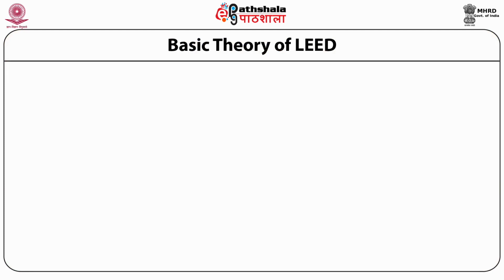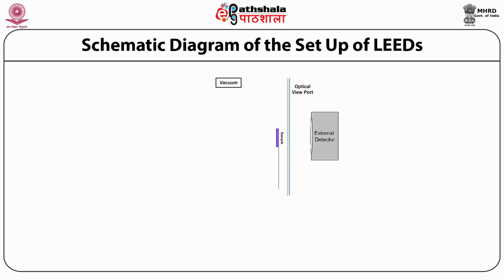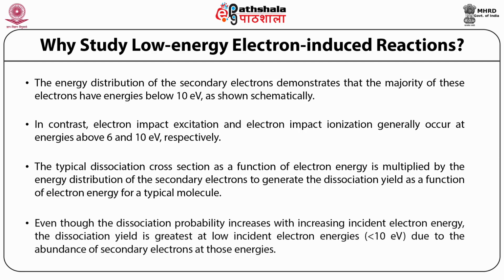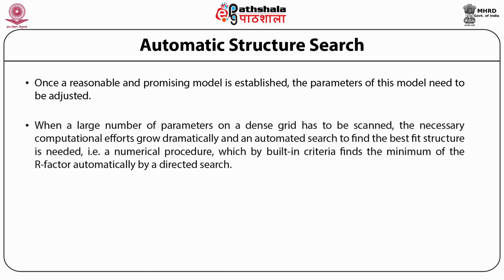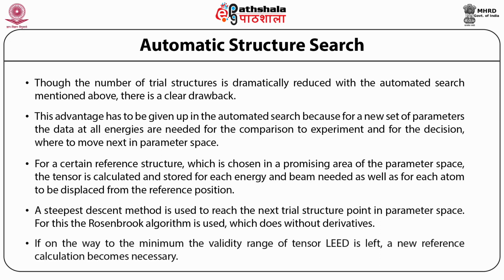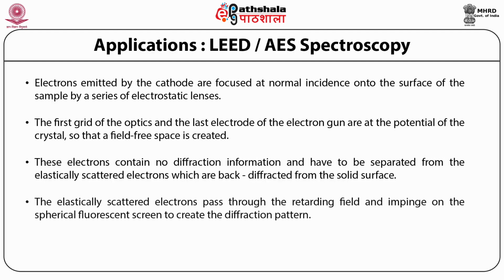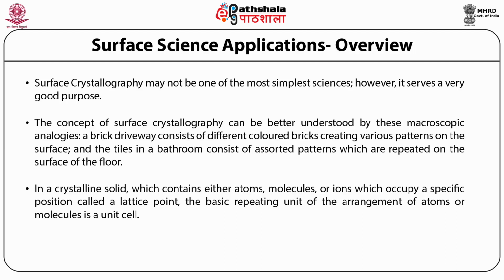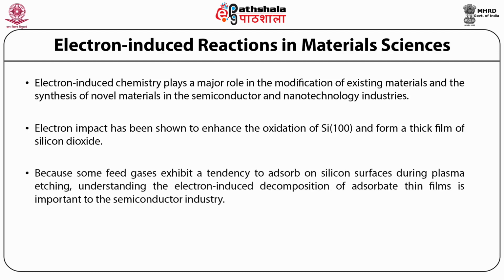LEED - Instrumentation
Subject:Analytical Chemistry/Instrumentation